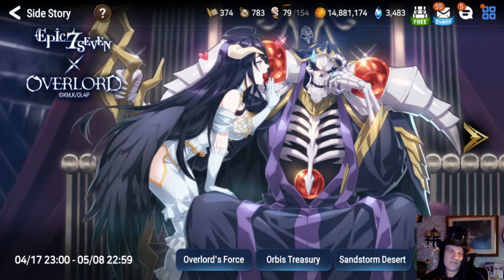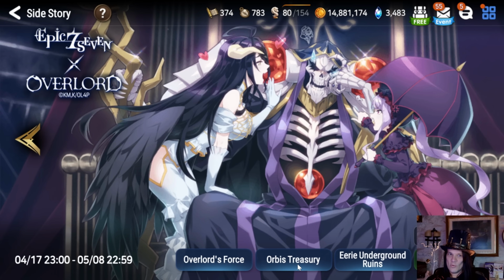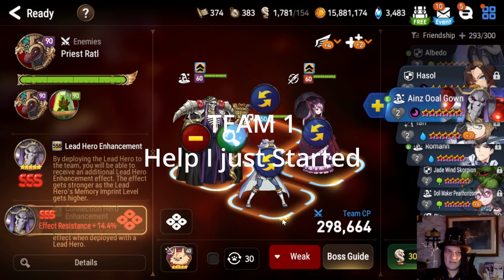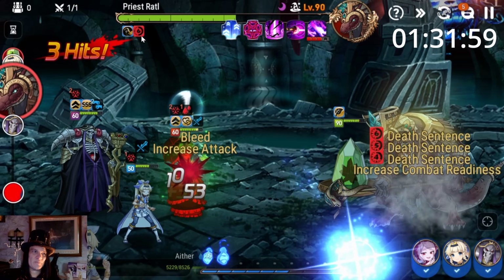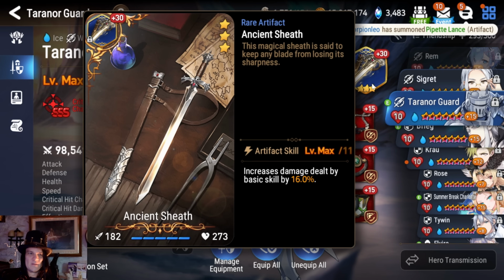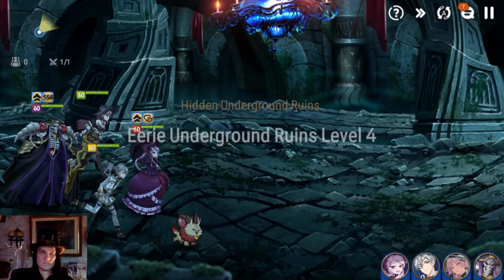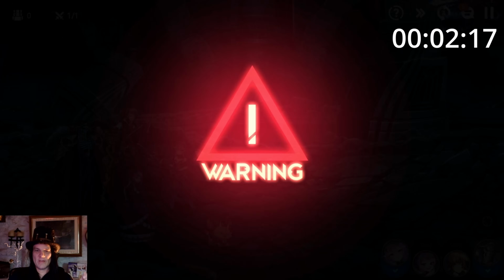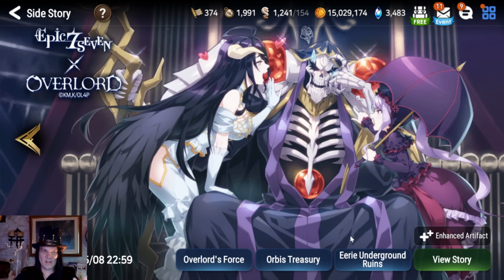MY FASTEST TEAM - Farming WEEK 2 of the Overlord Event (With New Player Options Too!)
This detailed video will cover how the event works, what to far, how to level and imprint your units and get the most out of the event along with options for improving your clear rate and stability.

~~~CONTENTS~~~
0:00 Introduction
1:00 Event overview and explanation
11:36 Team 1 (Brand New Player - Shaltear & Ainz)
15:11 Fight for team 1 ~3 min clears
19:10 Team 2 (F1P Ainz Shaltear Cidd Schuri)
22:53 Fight for team 2  ~1:25 min clears
24:54 Team 3 (FAST Team Ainz Shaltear Gala Watcher)
27:33 Fight for team 3 ~1:10 min clears
29:22 Team 4 (FASTEST Team Ainz Shaltear Singie Cidd)
32:51 Fight for team 4 ~1:00 min clears
34:08 Team 5 (NO SHALTEAR)
35:19 Fight for team 5 ~2:00 min clears
38:20 Conclusion

So jump into my discord with this check our guild recruitment hall or drop me a DM and I will hook you up with one of the Recruiters.